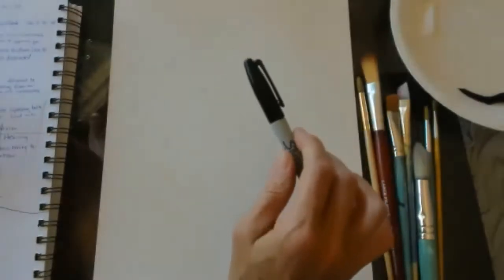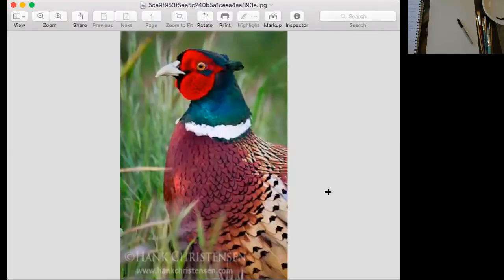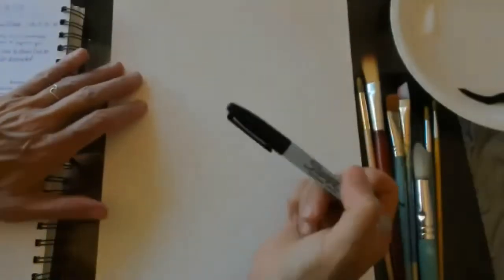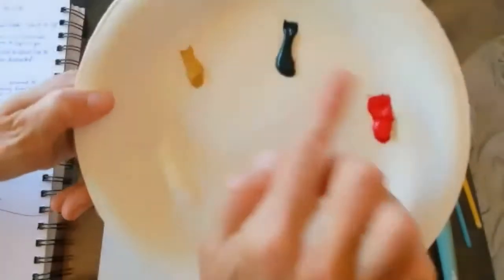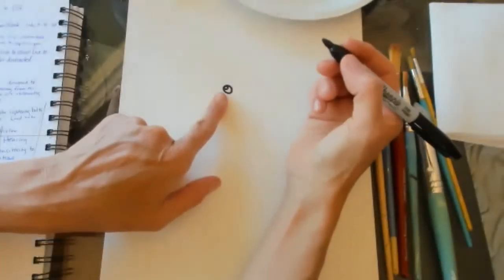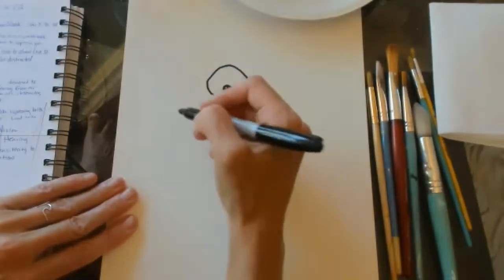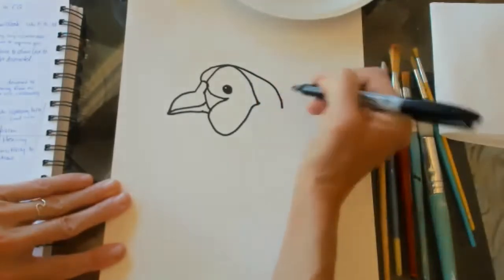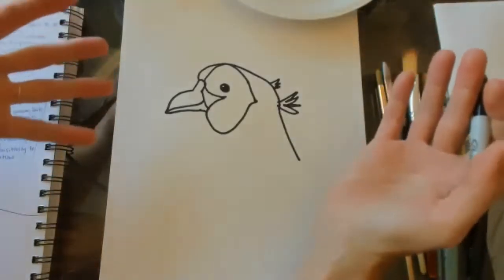Focused Pheasant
We draw and paint a ring necked pheasant, learning to mix tints and shades. The auriculars God gives the pheasant help tone down the wind turbulence and allow for sensitive listening. What helps you focus your listening on things that matter? What distractions do you want to lessen so you can hear what's important?

Paint with me! I used acrylics, thick paper, brushes and a sharpie. But you can use whatever you have ;)